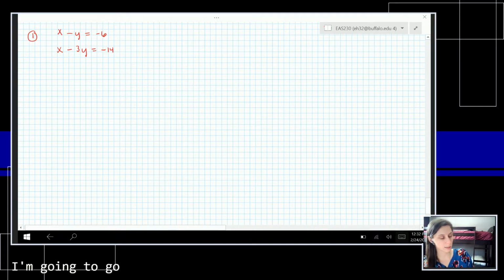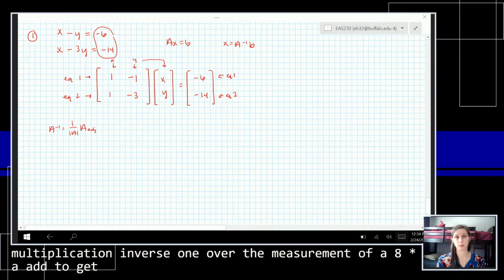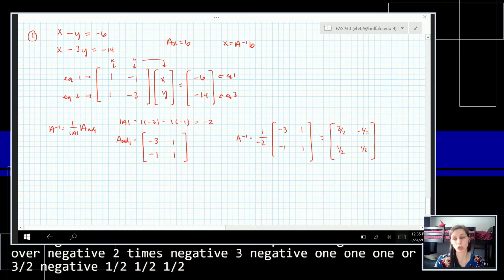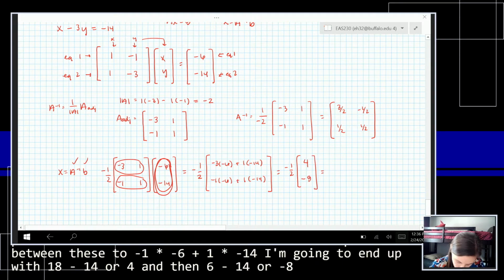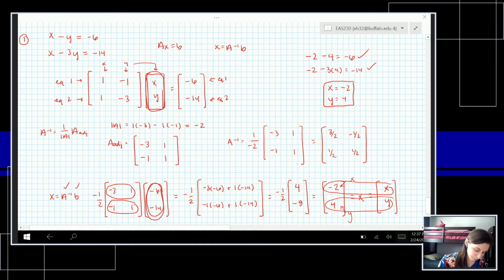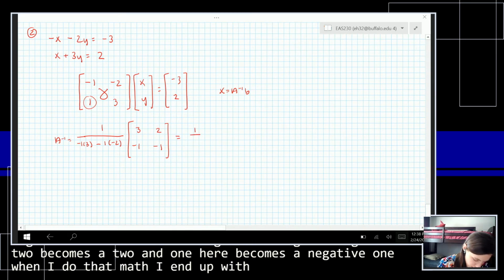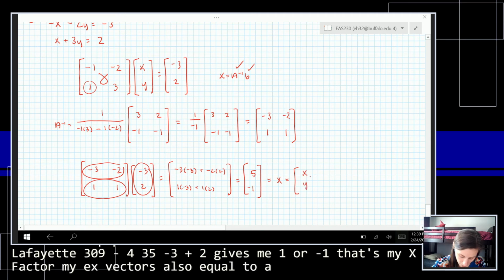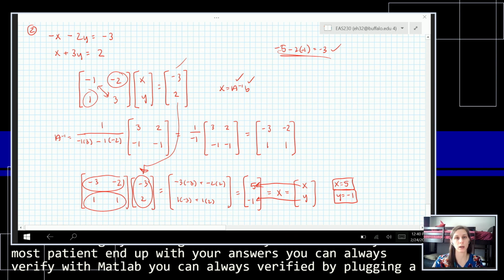Engineering Computations (2/24) - Week 4: Solving Ax = b